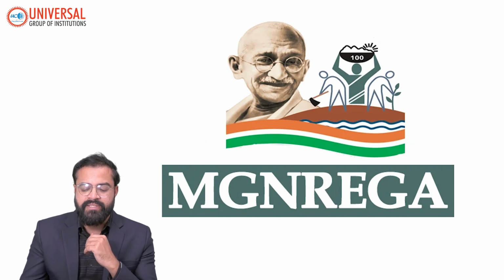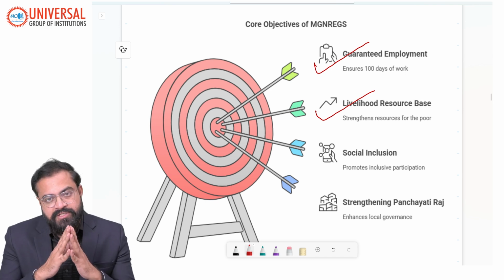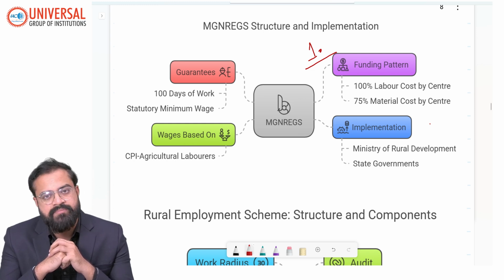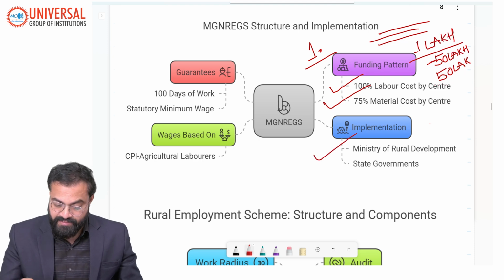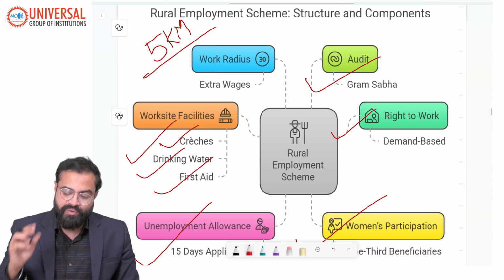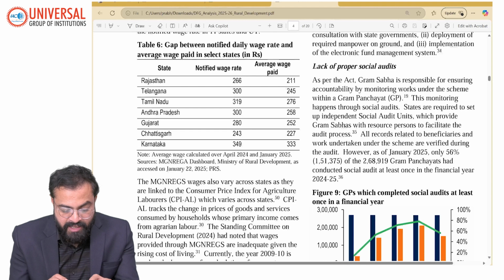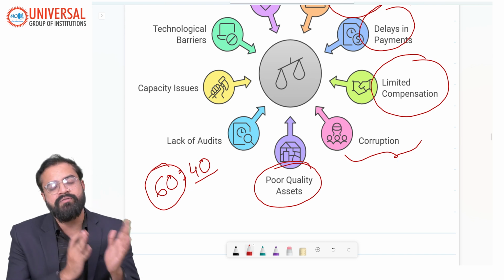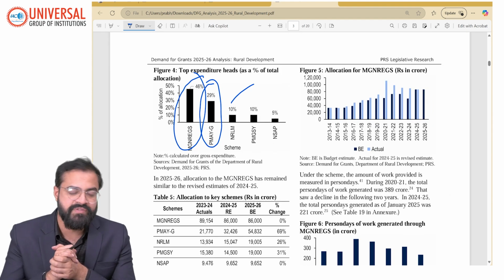MGNREGA: India’s Lifeline for Rural Employment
The Mahatma Gandhi National Rural Employment Guarantee Act (MGNREGA), enacted in 2005, guarantees 100 days of wage employment to rural households. Designed to enhance livelihood security, it promotes inclusive growth by creating sustainable assets and empowering rural communities. A cornerstone of social justice and economic upliftment, MGNREGA stands as one of the world’s largest social welfare schemes.

👉 Essential for UPSC, KPSC, and other competitive exams!
Swipe to learn key facts, objectives, and recent updates.

• Universal School of Administration
• Universal Pre-University College
• Universal School of Law
• Universal Green School, Bangalore

Programs in Civil Services, Law, Arts, Science & more.
Start your journey towards excellence today!